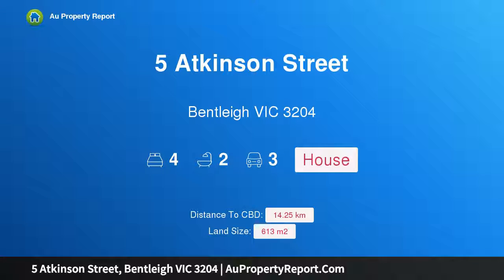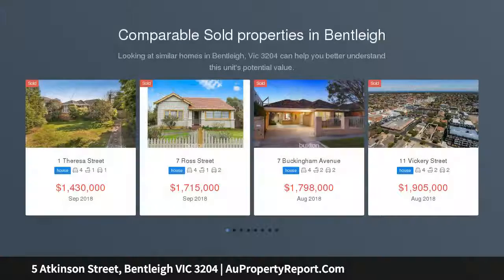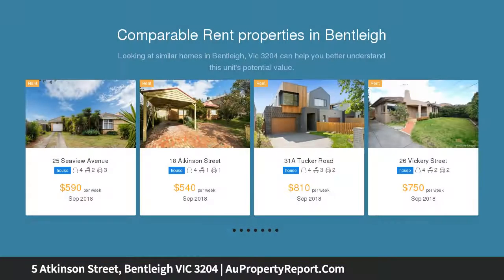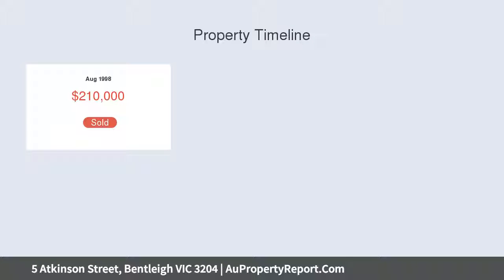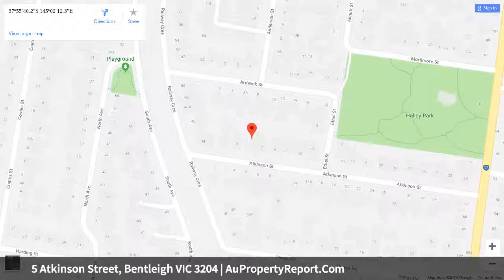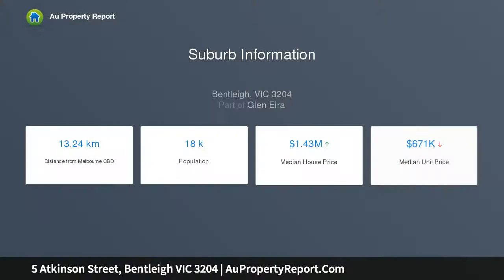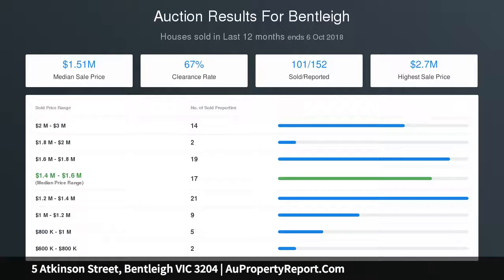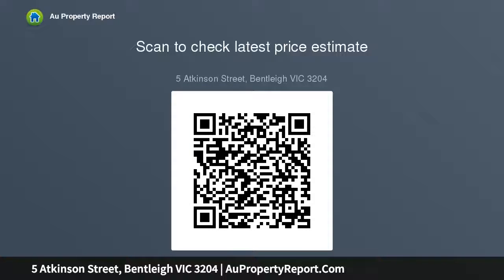5 Atkinson Street, Bentleigh VIC 3204 | AuPropertyReport.Com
5 Atkinson Street, Bentleigh VIC 3204
Property Type: house
Bedrooms: 4
Bathrooms: 4
Car Space: 3
Family Entertaining Perfected